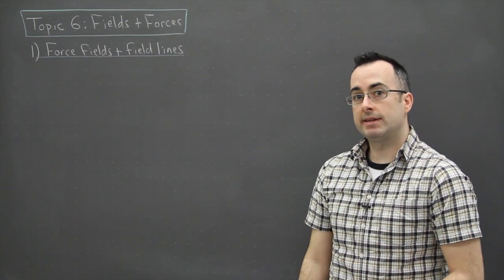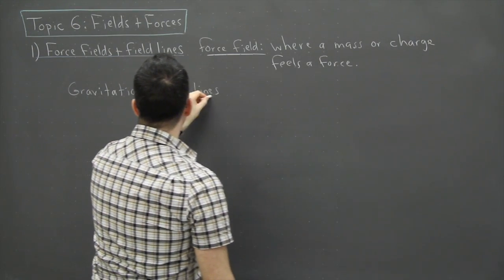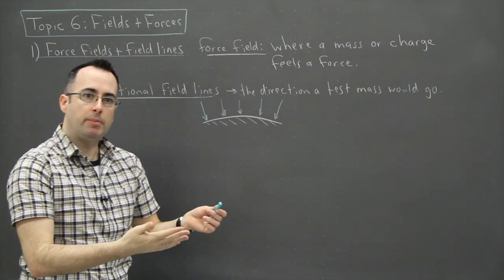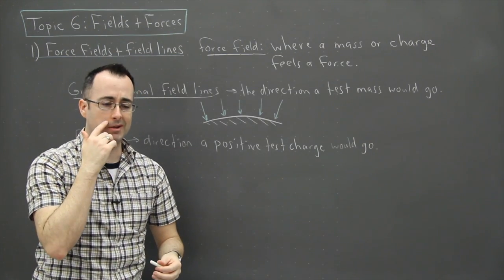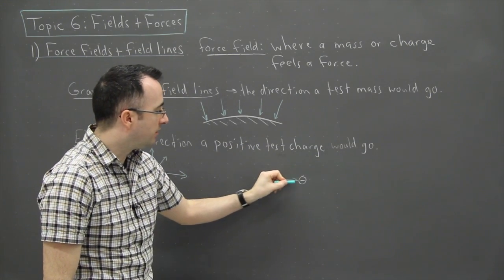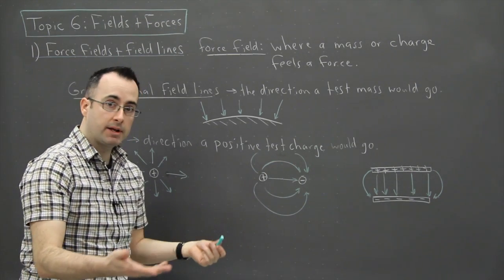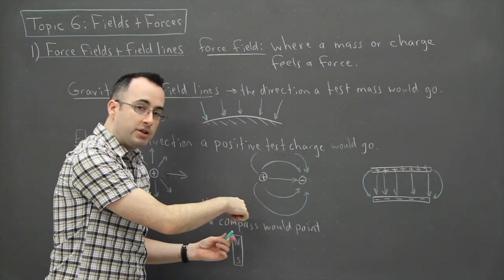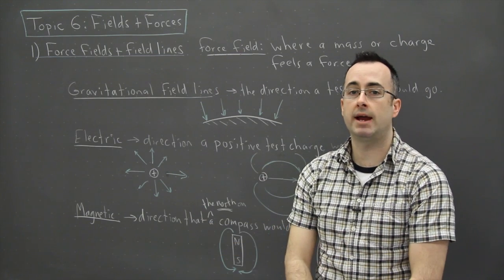IB Physics SL revision - Fields + Forces 1 - force fields and field ines